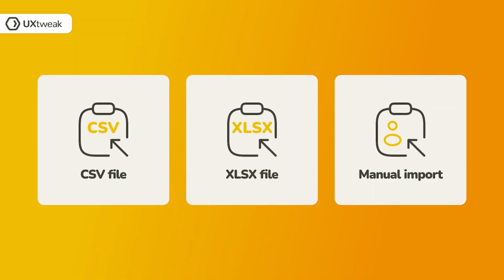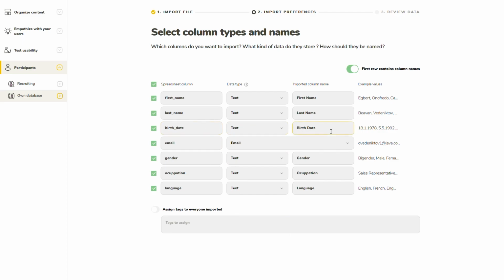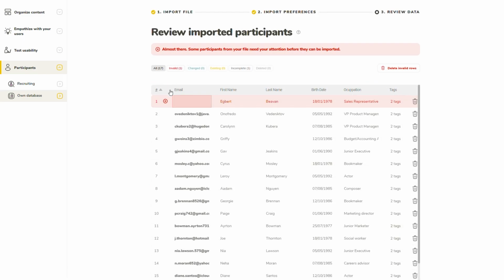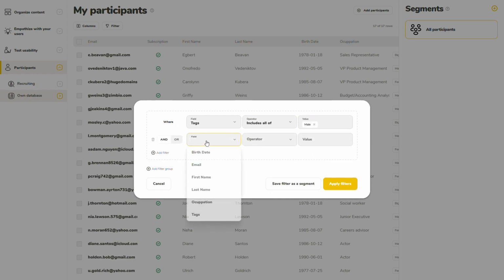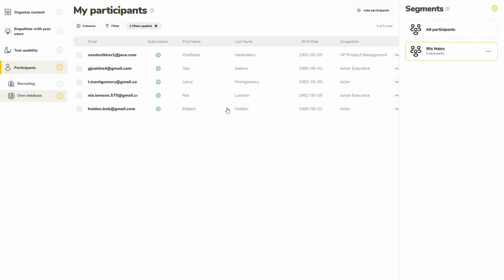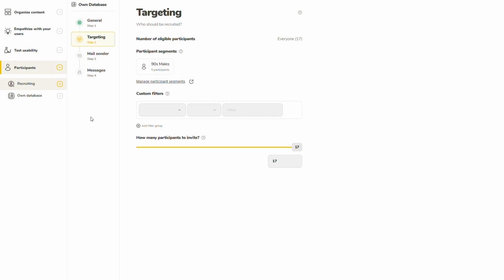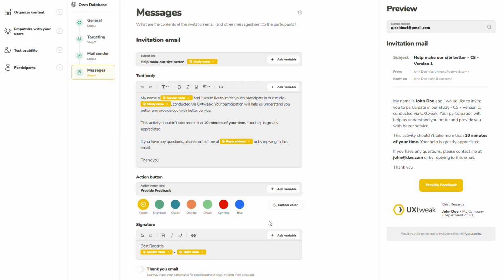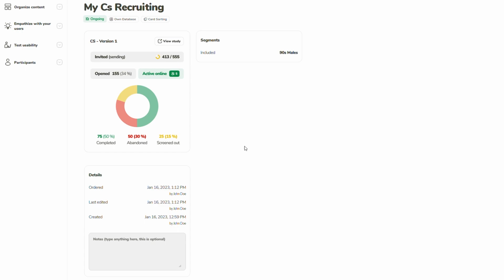UXtweak Own Database - Manage Your Own Research Participants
Use Own Database by UXtweak to easily manage your participants and invite them into any UXtweak study! 🎯

With Own Database you can:
-Import participants manually or from files and keep them all in one place
-Use a mailing system to invite participants into any UXtweak study
-Edit imported data whenever you need
-Create filters based on any of the participant attributes
-Save the filters as Segments for future use in recruiting
-Monitor how your recruitment is progressing

Ideal for established brands and products, which have their own user base. Invite your current users to participate in the design of new features for them.

00:00 What is Own Database by UXtweak?
01:06 How to import contacts into Own Database?
02:25 Using filters and creating segments
03:38 How to recruit participants with Own Database?
05:49 Monitoring the recruiting progress
06:05 Outro